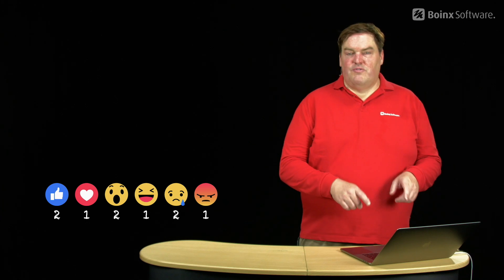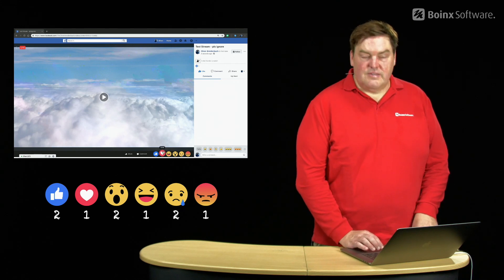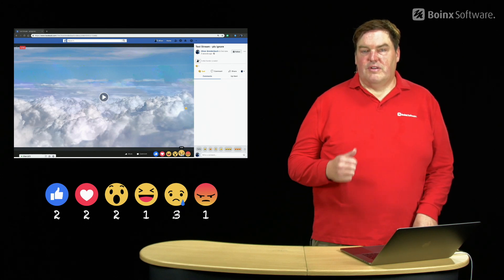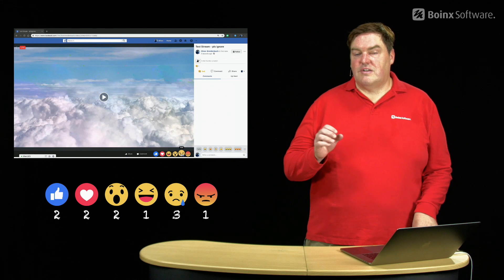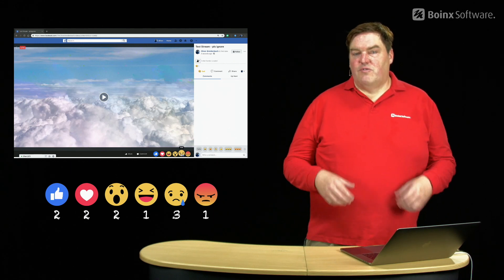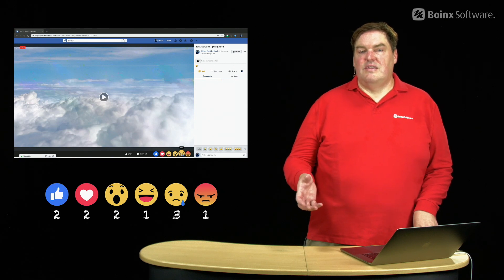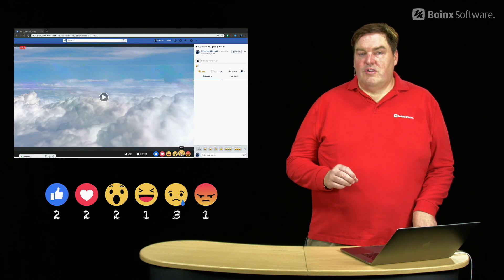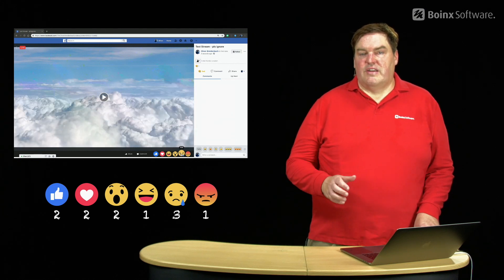mimoLive™ Tutorial: Show Facebook Reactions in your live stream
More audience interaction means better ranking which leads to better exposure of your live stream to your audience. Reactions are a great way to connect to the audience and have them participate. Let them cast a vote with the Facebook Reactions which they can follow in real time in your live stream.

Turn your Mac into a live video production studio with mimoLive™, download your free trail:

NDI® is a registered trademark of NewTek, Inc.